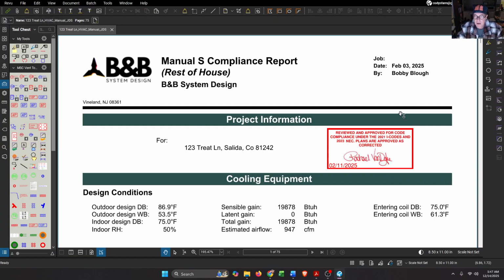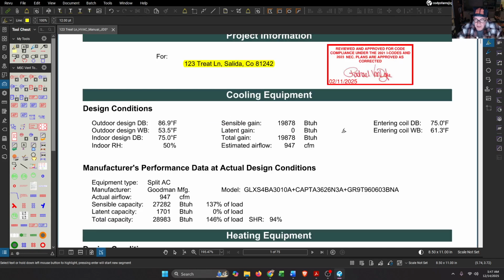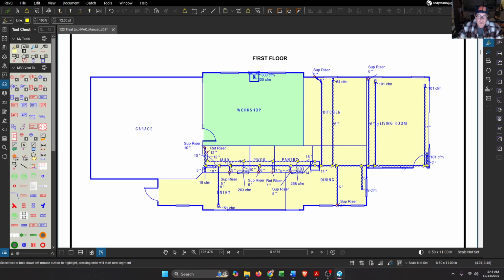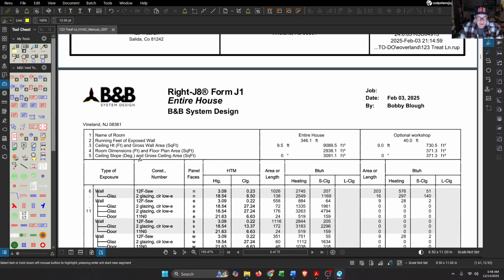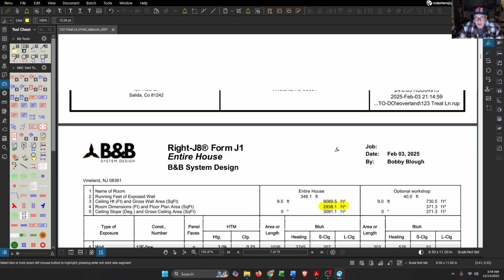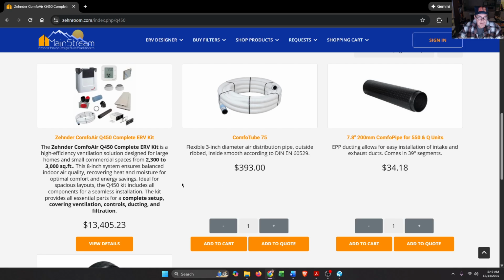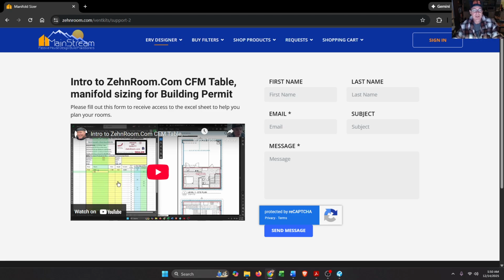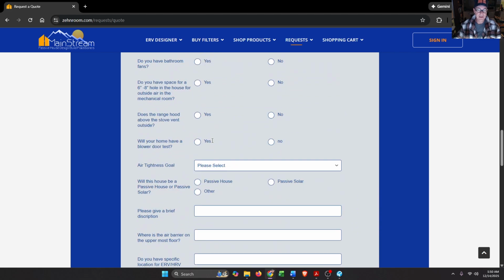How to design an ERV using a Manual J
Be the V in ventilation and solve the indoor air quality problem with us. We've made it easier that even and in this video I'm explaining how quickly you can too! Do it yourself, Rater or Designer learn a quick calculation to define the indoor air quality ventilation calculation and then Manifold size.